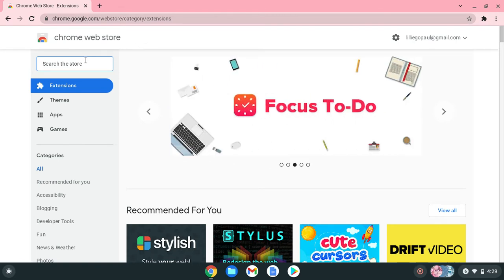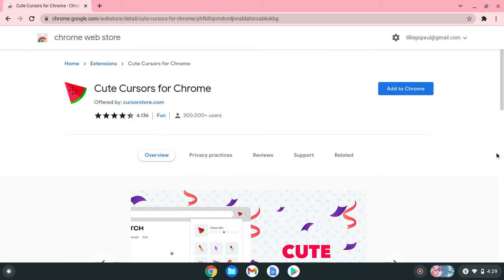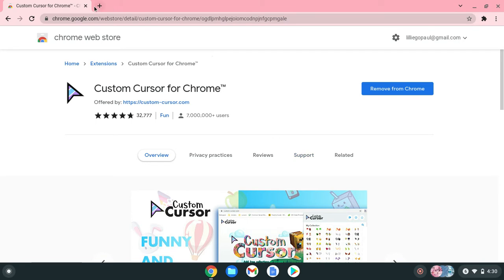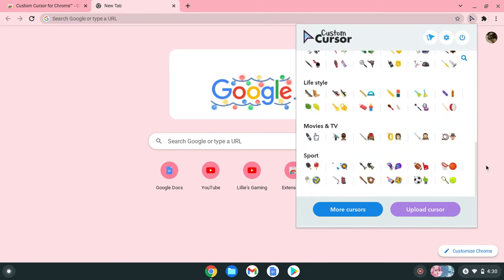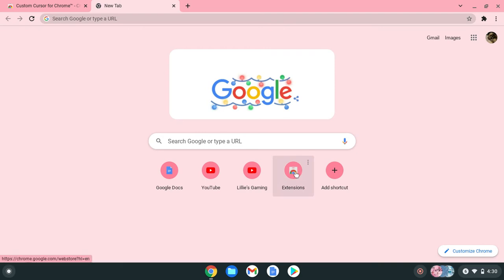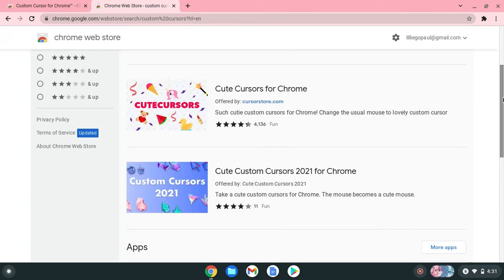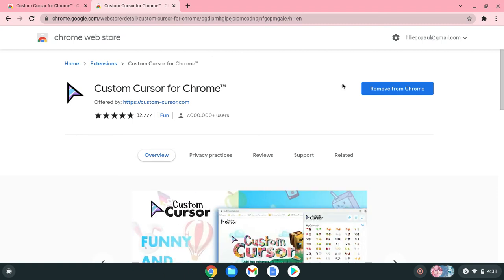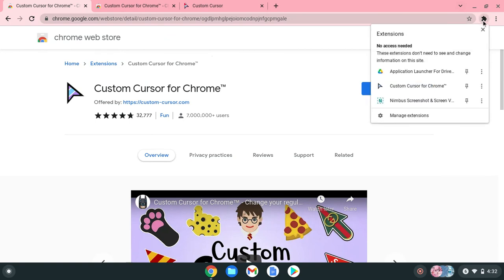how to get cute cursors on pc